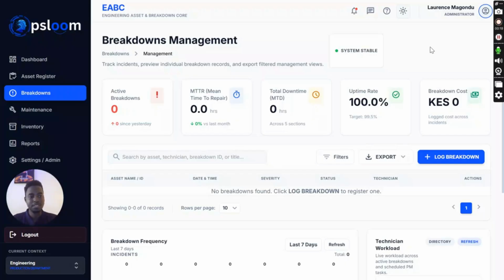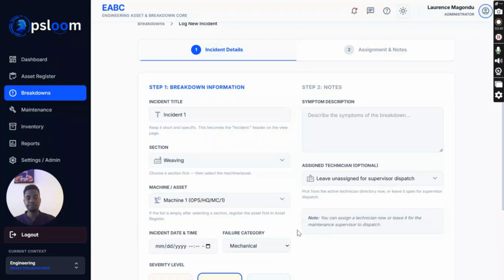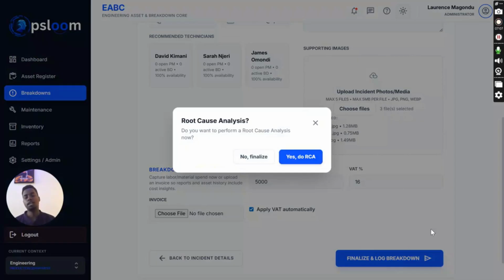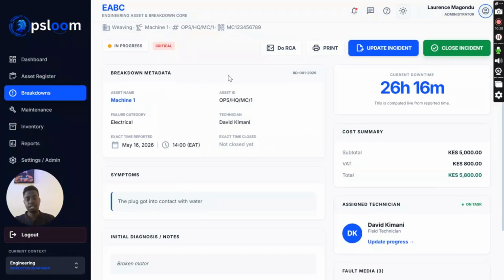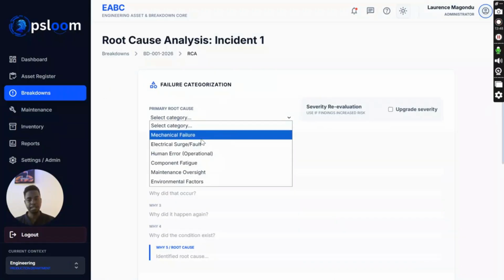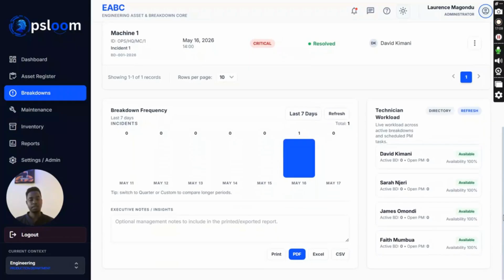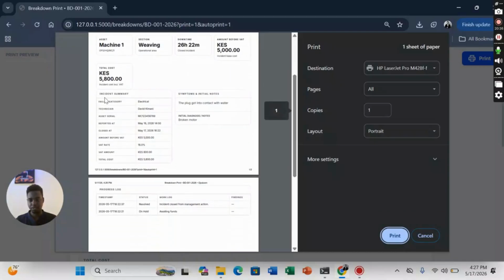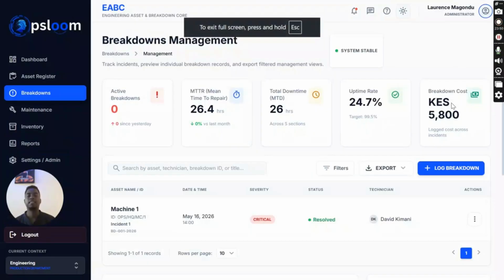EABC Episode 3: Breakdowns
Welcome to Episode 3 of the EABC System Series – Breakdown Management.

In this video, we explore how the Breakdown Management module enables organizations to capture, track, investigate, and resolve equipment failures in real time.

Key capabilities include:
• Breakdown reporting and logging
• Real-time status tracking
• Technician assignment and accountability
• Root cause investigation support
• Downtime monitoring and analysis
• Corrective action management
• Historical breakdown records and reporting

The module provides complete visibility of equipment failures, helping maintenance teams respond faster, minimize downtime, improve reliability, and prevent recurring issues.

Whether you're managing manufacturing equipment, utilities, facilities, or critical assets, the Breakdown Management module helps transform reactive maintenance into a structured, data-driven process.

EABC System is designed to streamline operations through automation, visibility, and intelligent decision-making.